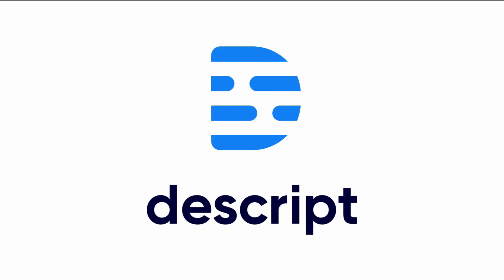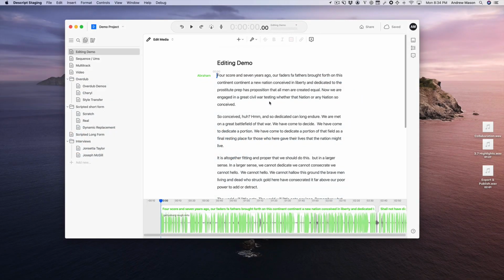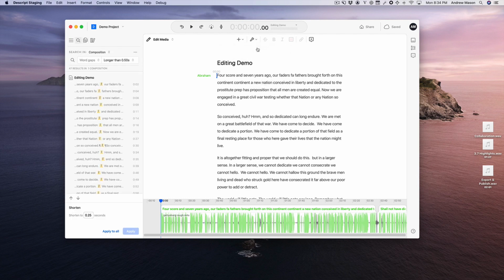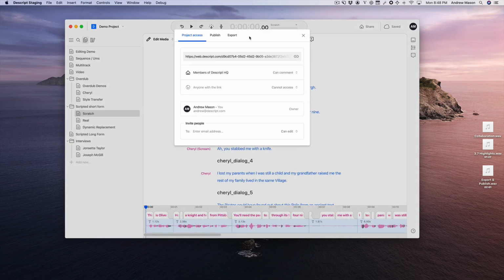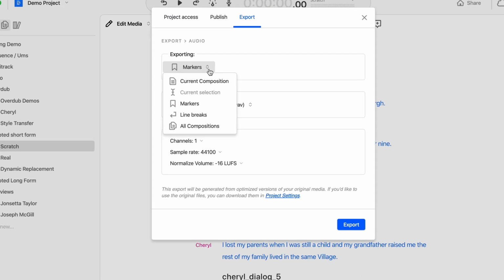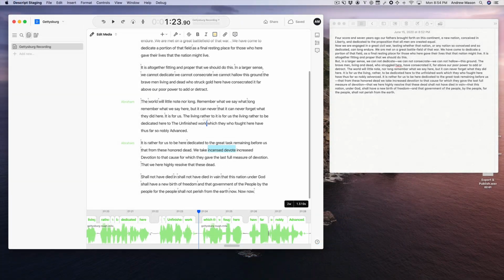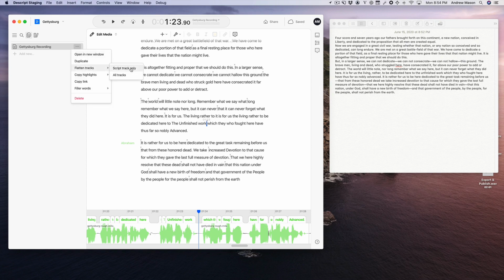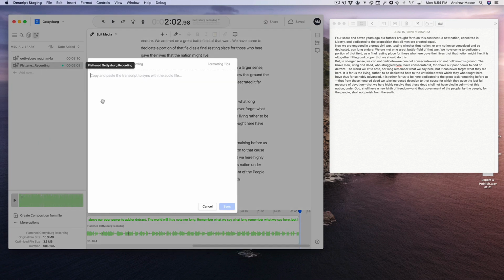3 7 Release Highlights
Remove silence & batch export.